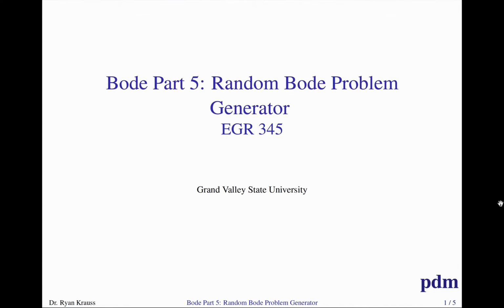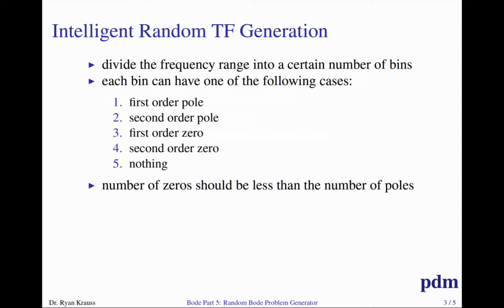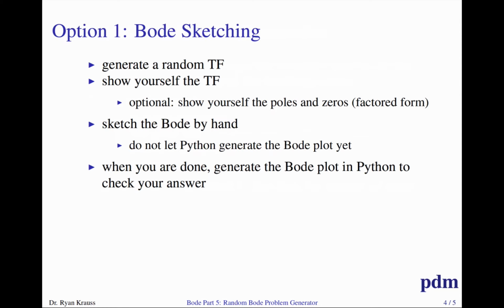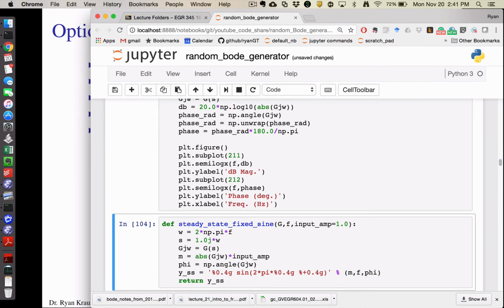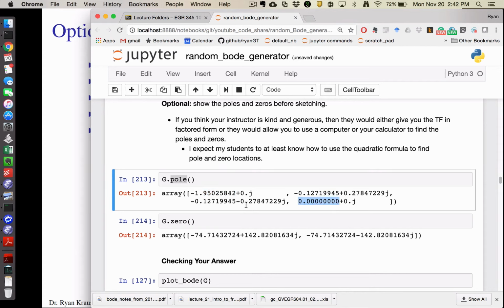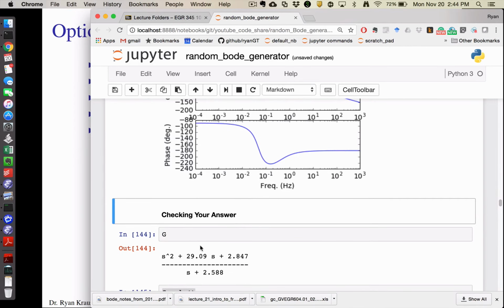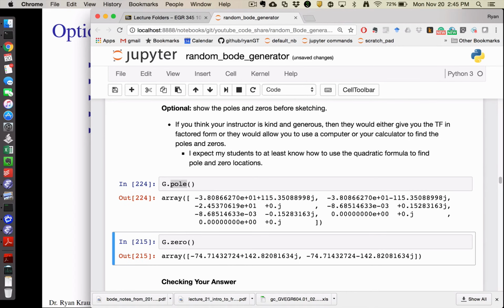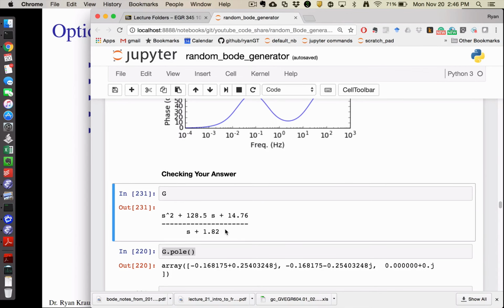Bode Part 5: Random Bode Problem Generator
How to use my random Bode problem generator to intelligently create random problem for either Bode sketching or Bode system ID (interpretation)